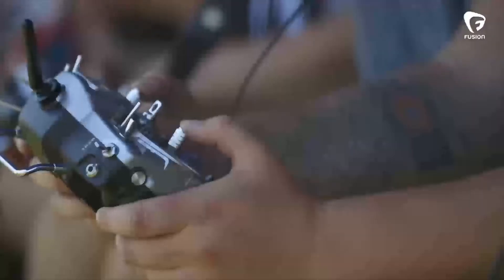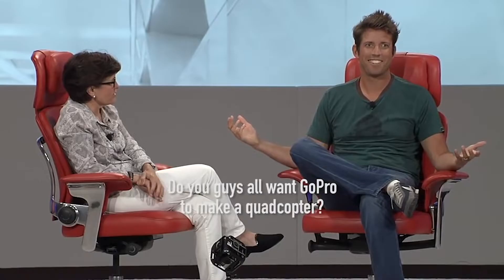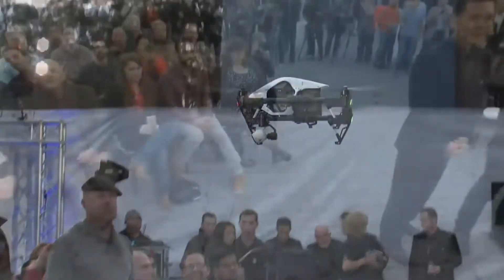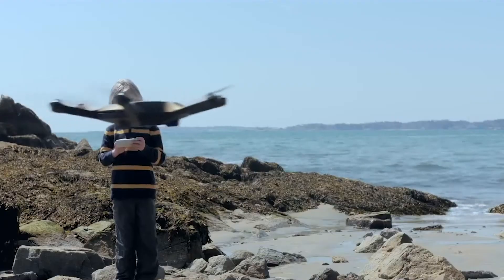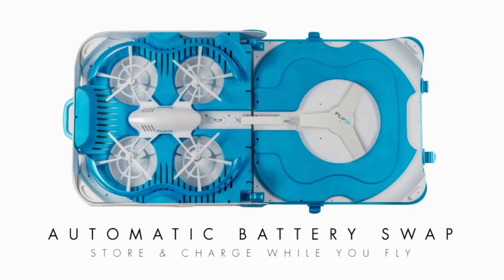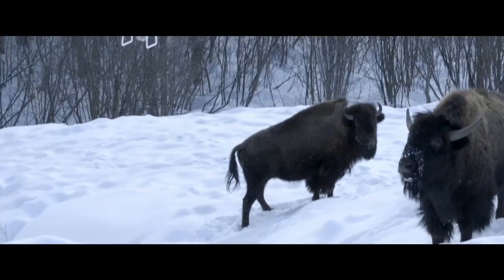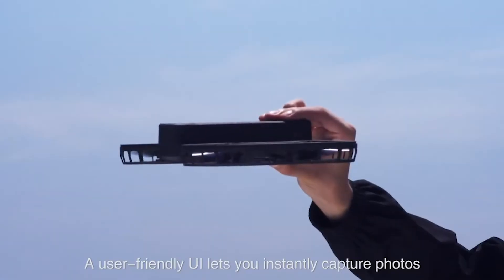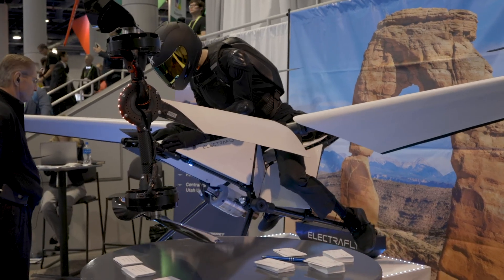7 Years Of Consumer Drone History (2012-2019)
One of my jobs in the drone industry was researching and comparing various similar drone systems. I throughoughly enjoy it, and decided to make a video that details the (nearly) complete consumer drone history from 2012-present.